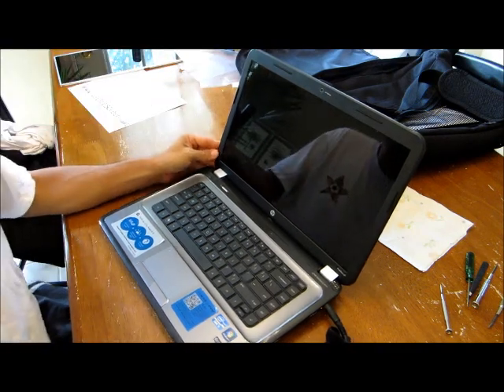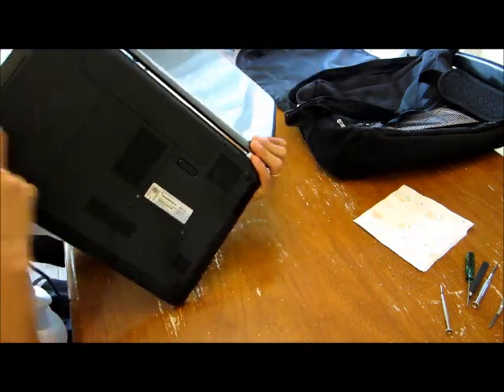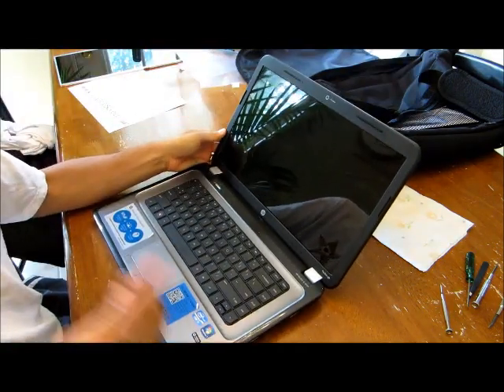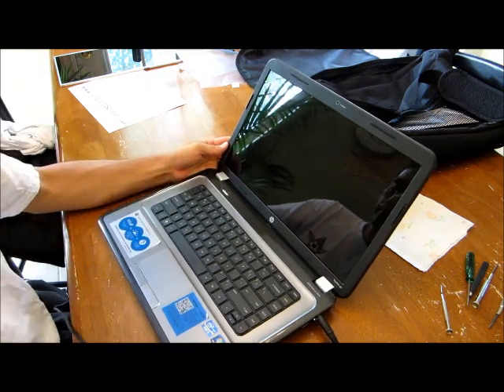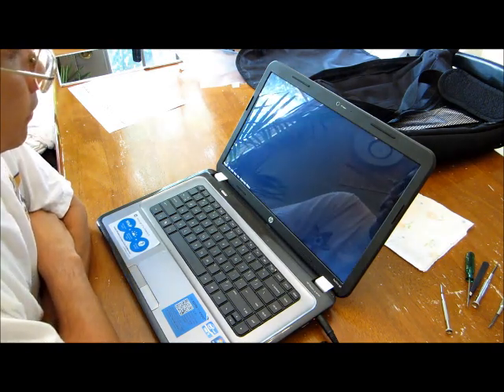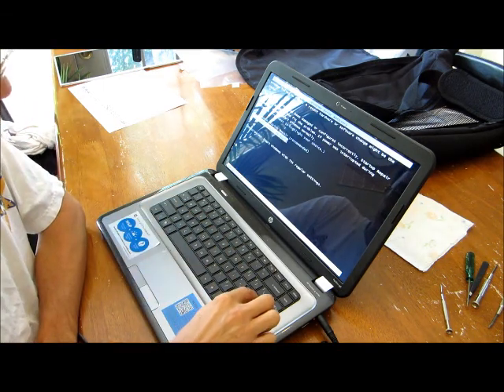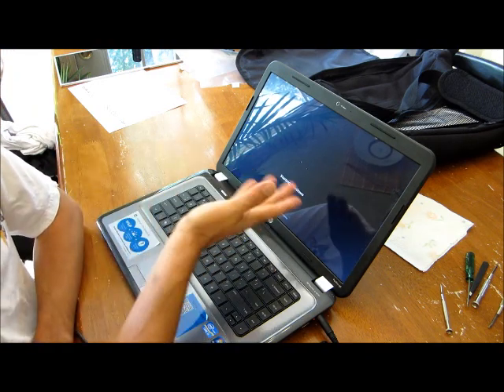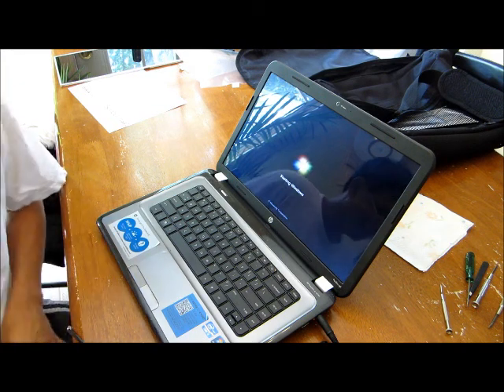Laptop screen replacement How to replace laptop screen HP Pavilion G6